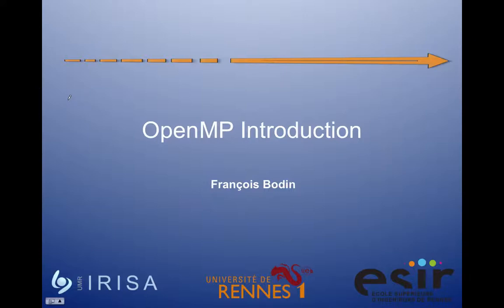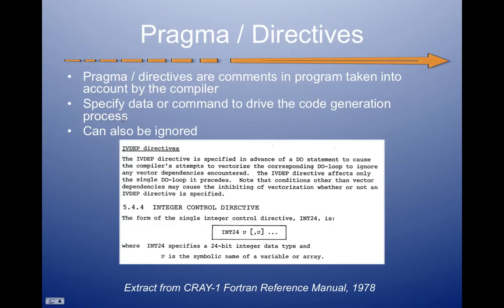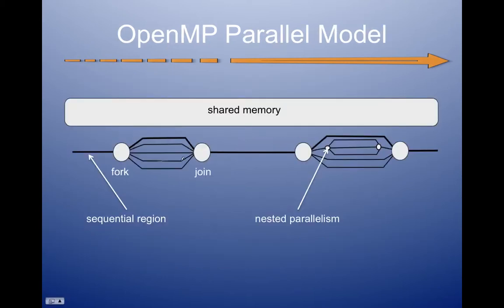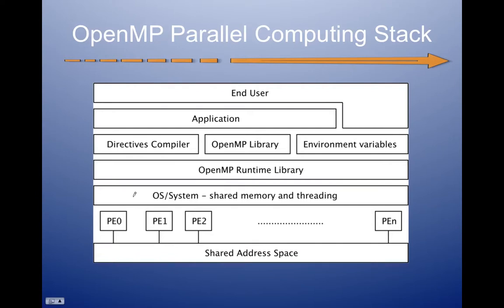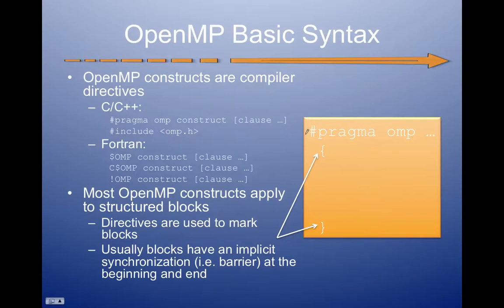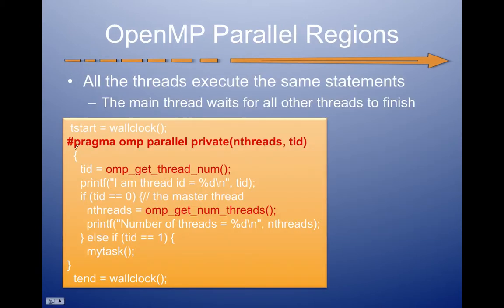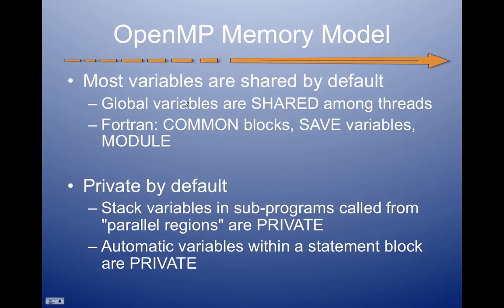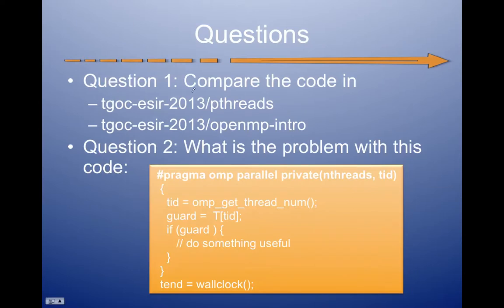S25d TGOC OpenMPIntroduction